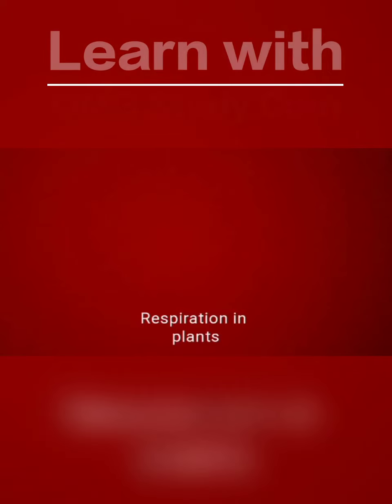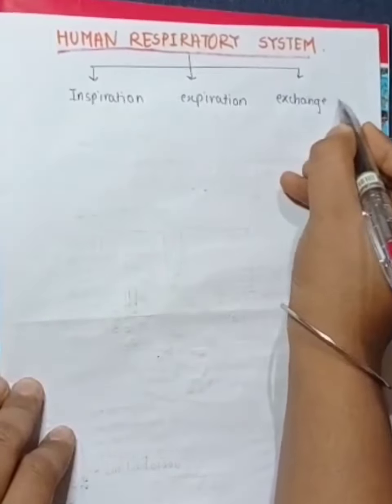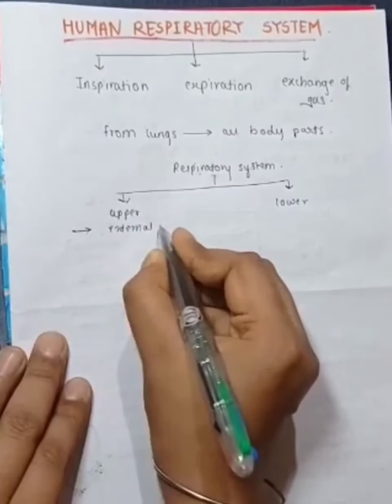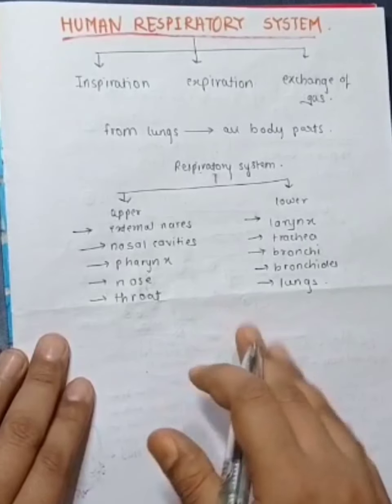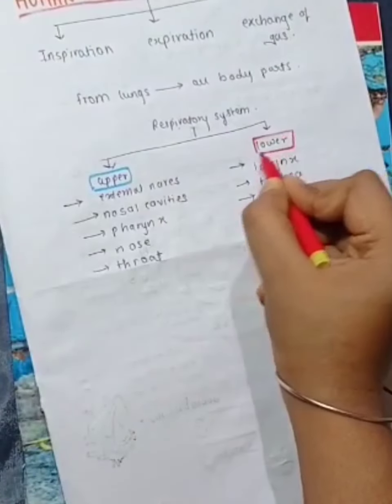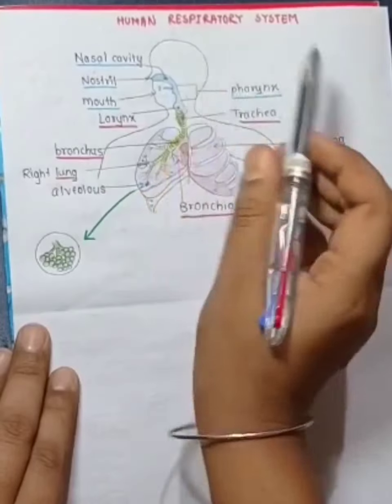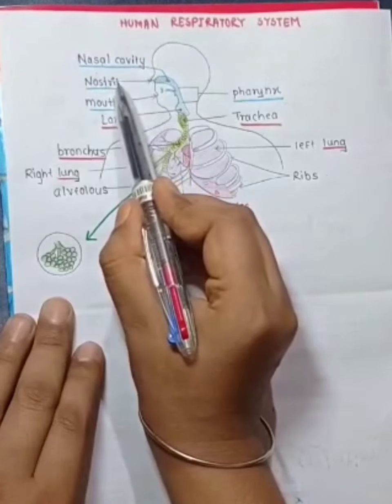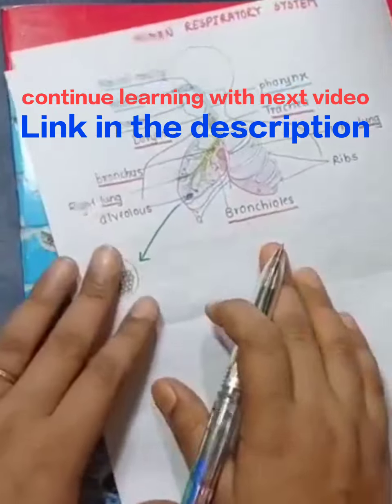Human Respiratory System | Part - 1 | Biology | Respiration in Human | Important for Basic | NEET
Points covered in this video:-  Human Respiration System divided into tree steps that is Inspiration, Expiration and Exchange of Gas
 and also we will learn about Human Upper Respiratory System and Lower Respiratory System
like:  Nasal Cavity
         Nostrils
         Mouth
         Larynx
         Pharynx
         Trachea
         Left Lung
        Right Lung
        Ribs
Bronchioles. etc

Important for :
SSC
Railway
NEET/AIIMS
Class 12th, 10th..etc

Next Lecture Watch Now : Coming soon.